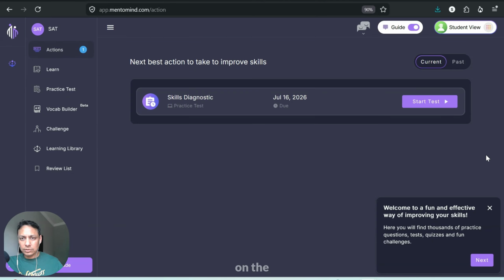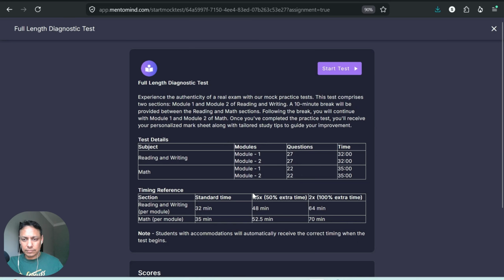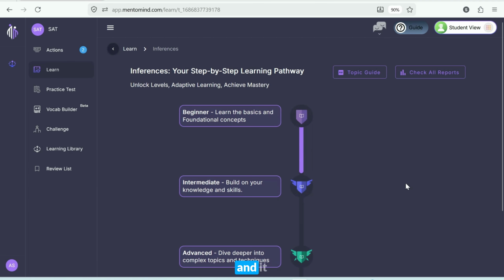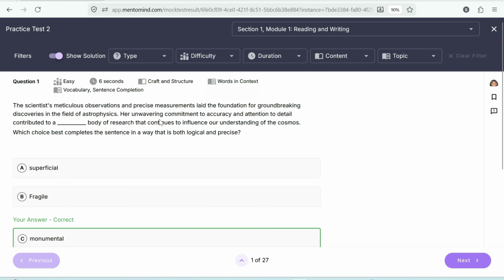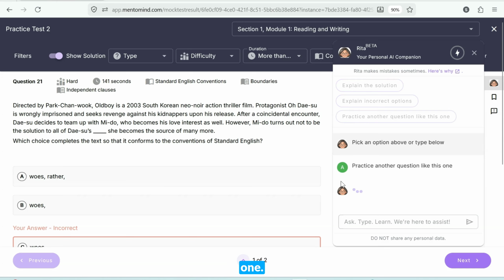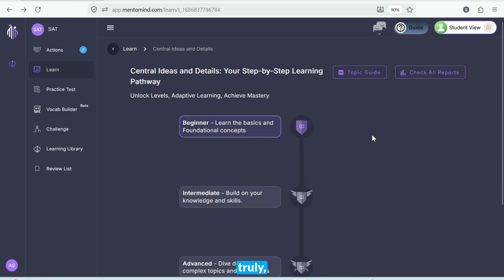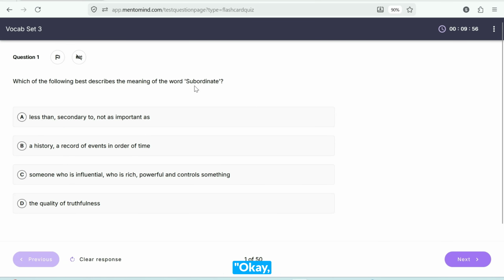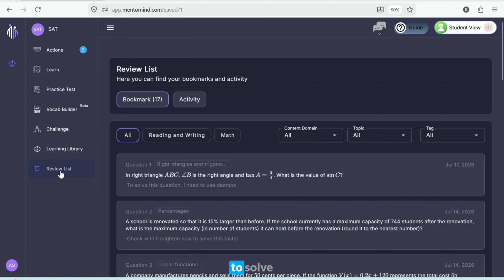MentoMind Student Onboarding Tutorial